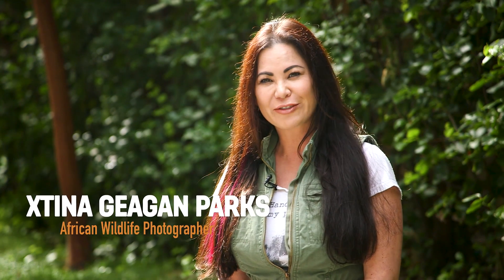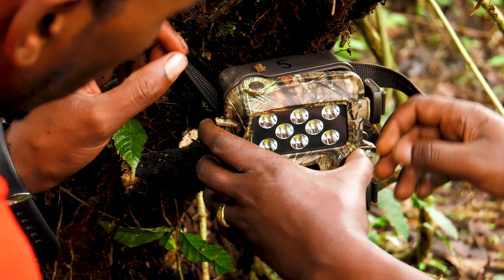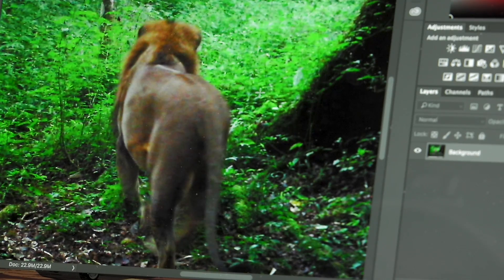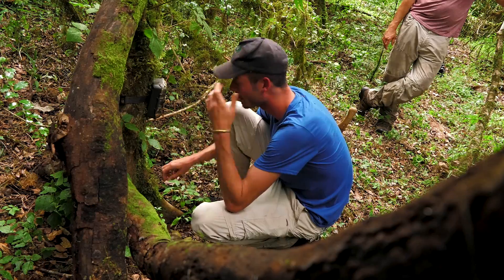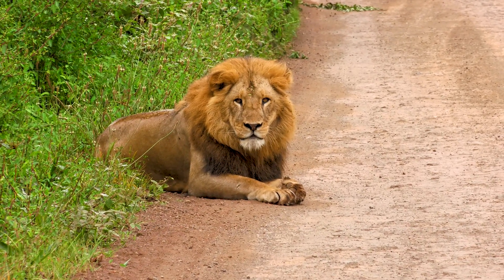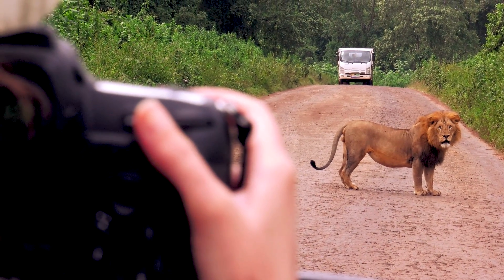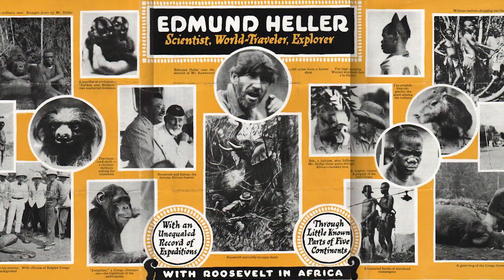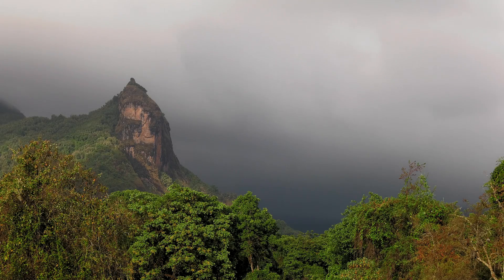Cloud Forest Cats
My team of researchers and I strive to survey and protect Abyssinian lions of a remote cloud forest in Ethiopia in the latest from "The WildLife of Xtina Parks."

Additional thanks to Dr. Marcella J. Kelly, Professor, Virginia Polytechnic Institute and State University

From charging rhinos to bathing elephants, I photograph it all on my safaris into the African wilderness. Here is a look at "The WildLife of Xtina Parks!" – stay posted for more to come!

to follow my photography and animal conservation research team!

Take a look at our showreel featuring more lions, giraffes, elephants, beautiful landscapes and more

See more of the team having fun while doing work in research and conservation